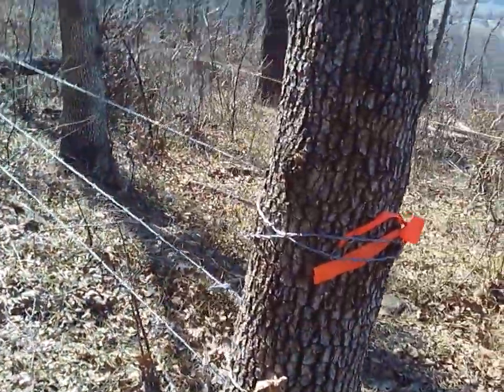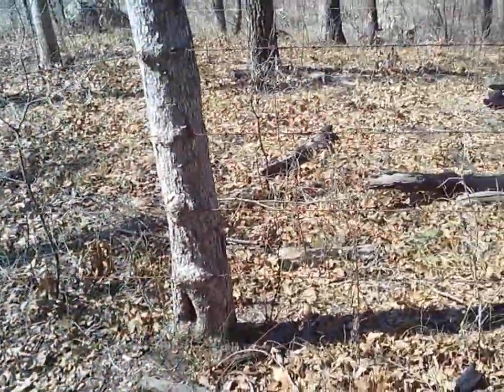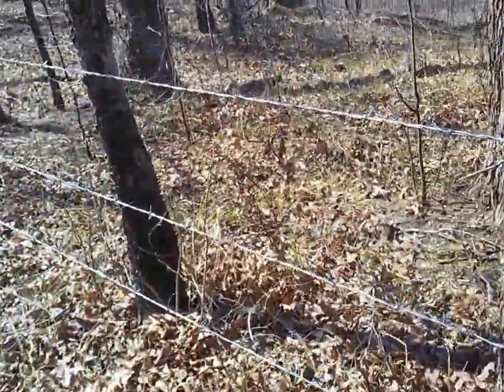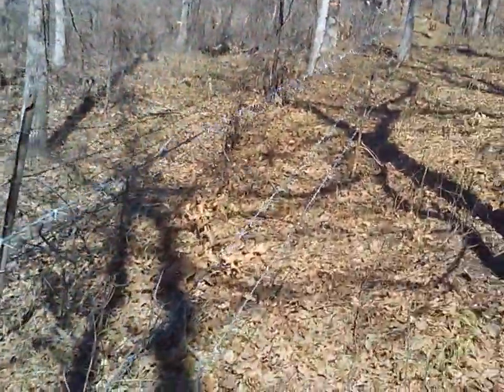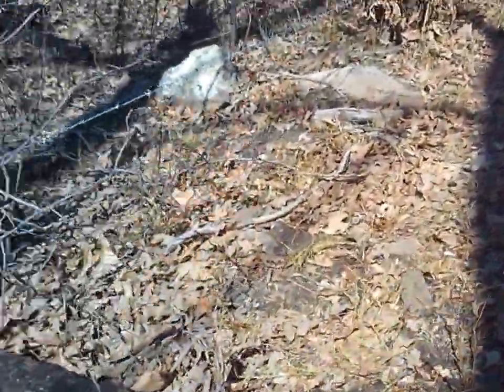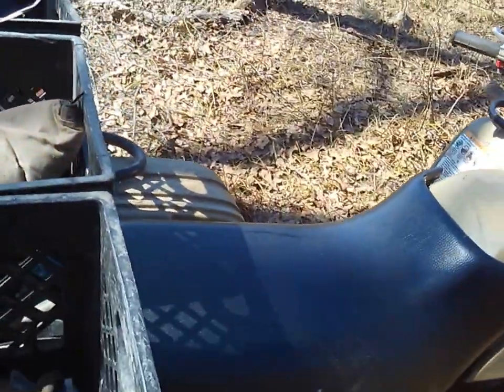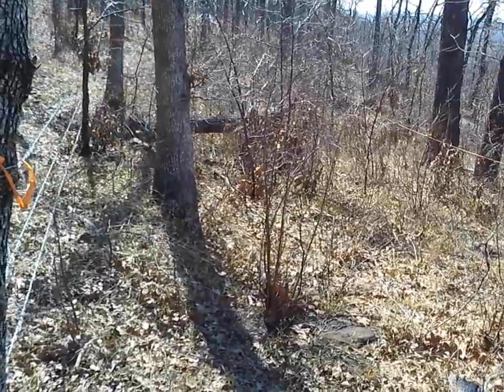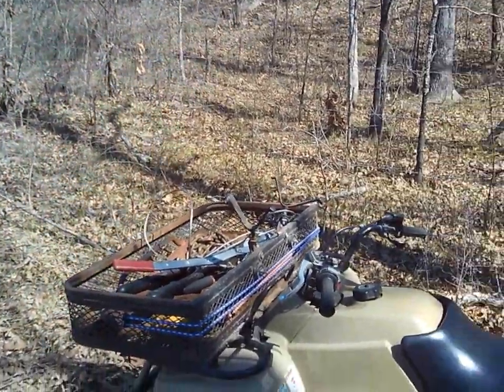FENCING ON THE HOMESTEAD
homesteading, gardening & preping